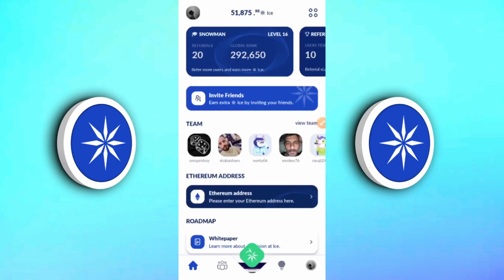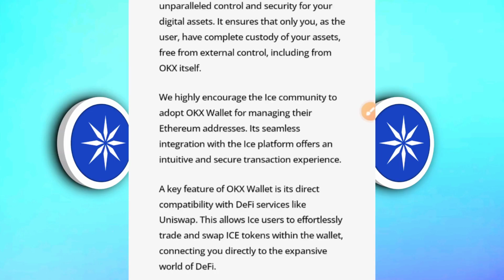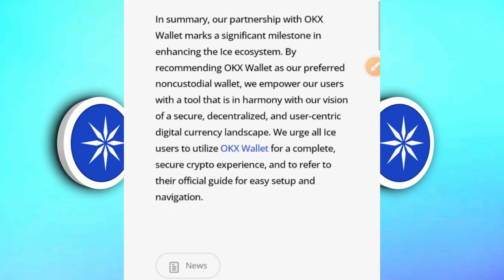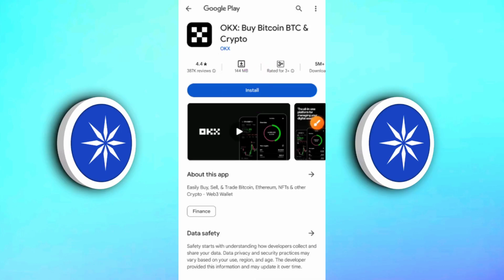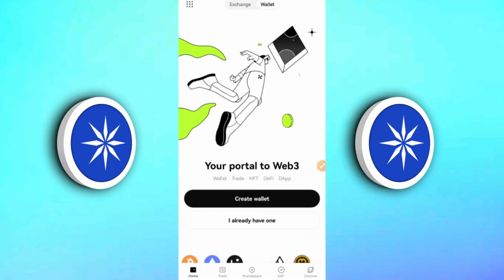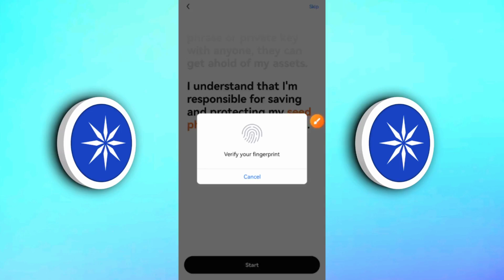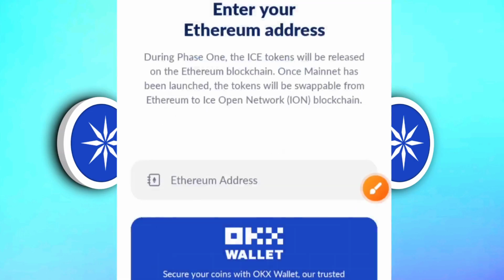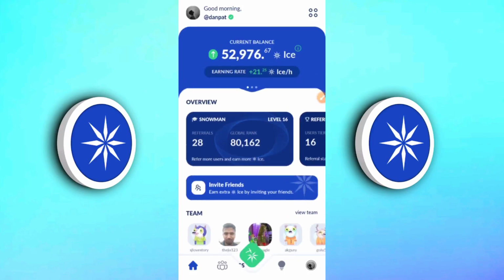How To Link Your OKX ETH Address to Your Ice Network App For Withdrawal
ICE Miners, get ready to secure your future rewards!  ❄️ The Ice Network just dropped a major update, and OKX Wallet is now your official non-custodial partner for ETH address linking and future mainnet withdrawals.

2. Download From Google Playstore:
👉 Danpat

If you don't want to watch the entire video you can use this timestamp below to jump to your desired part:

Timestamps:

00:00 ICE Network & OKX Wallet: A Partnership Forged in Crypto Heaven
01:44 Unveiling the OKX Wallet Update Inside the Ice App
05:06 Locating the OKX wallet official site link in the ice app
06:27 Downloading OKX Wallet: Your Key to Unlocking ICE Withdrawals
07:20 Creating Your OKX Wallet Account: Stepping Into a World of Crypto Possibilities
10:06 Securing Your Fortune: Backing Up Your Seed Phrase
11:38 Verifying Your Seed Phrase: Double-Checking Your Path to Prosperity
12:19 Copying Your ETH Address: Grabbing the Keys to Your ICE Kingdom
13:00 The Moment of Truth: Linking OKX Wallet to the Ice Network App
14:38 Linking Recap: A Quick Refresher to Stay on Track
15:46 Joining the Ice Network: Your Invitation to a World of Rewards
16:21 Conclusion: Prepare for Mainnet Withdrawals and Secure Your ICE Future!